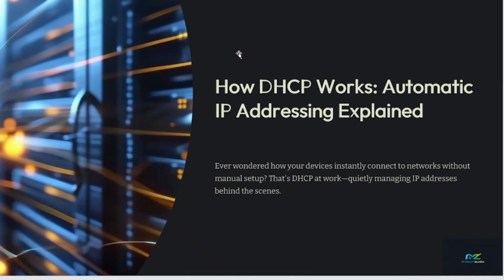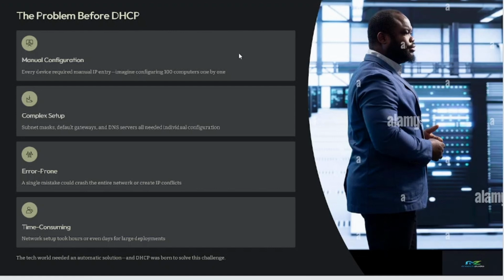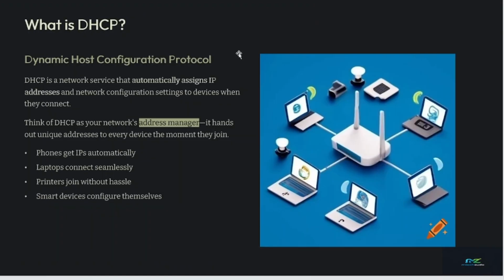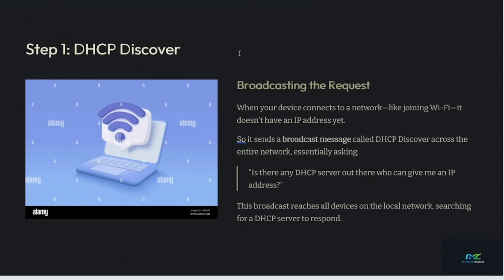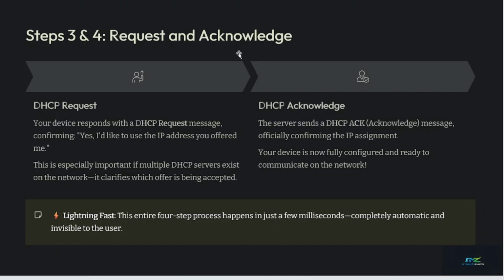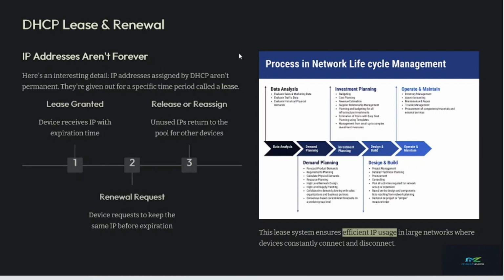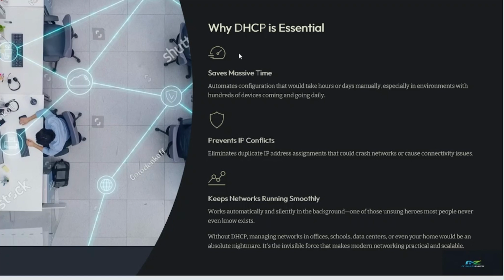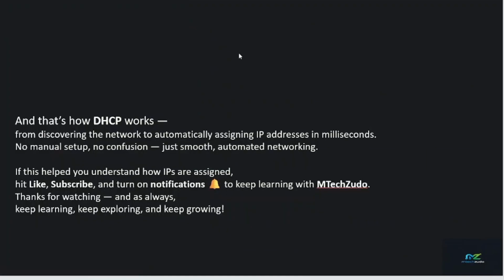“What is DHCP and How It Works | Automatic IP Assignment Explained | MTechZudo”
Welcome back to MTechZudo! 🌐

In this video, we’ll explain how your devices automatically get IP addresses every time you connect to a network — using DHCP (Dynamic Host Configuration Protocol).

You’ll learn:
✅ What DHCP is and why it’s important
✅ Step-by-step how DHCP works (Discover, Offer, Request, Acknowledge)
✅ What a DHCP lease is and how renewal happens
✅ The difference between manual and automatic IP assignment
✅ A simple real-world analogy that makes DHCP easy to remember

Whether you’re a networking beginner, CCNA student, or just curious about how your Wi-Fi assigns IPs automatically — this video will make DHCP crystal clear!